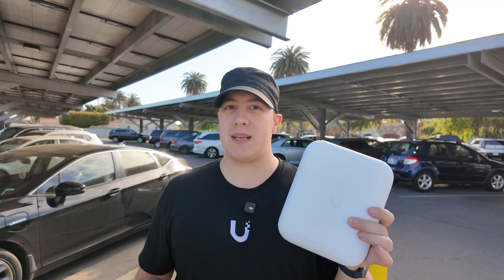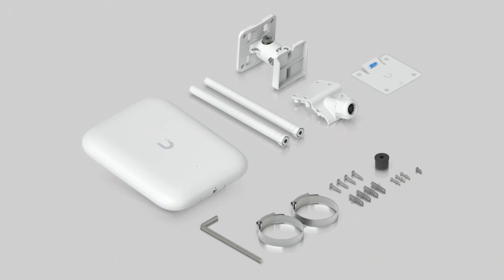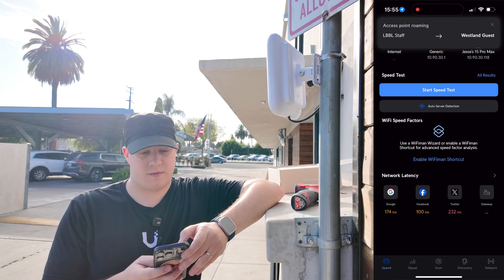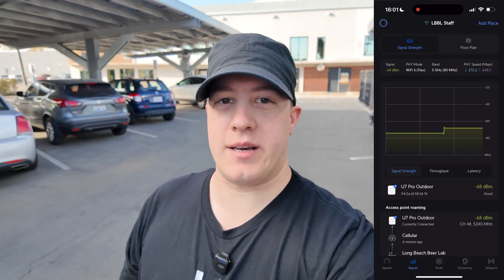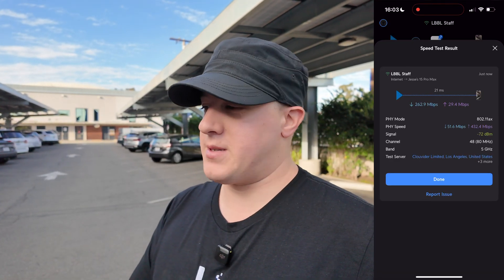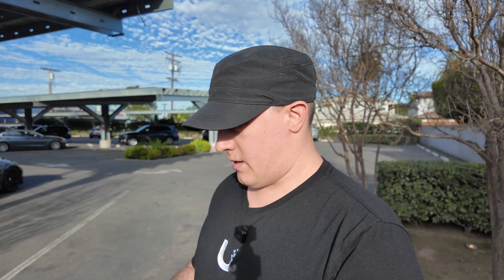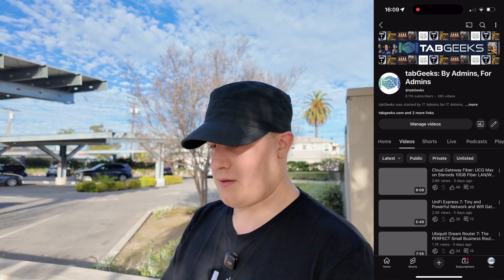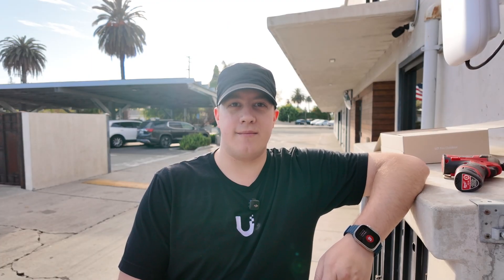Installing and Range Testing the Ubiquiti U7 Pro Outdoor Wifi 7 Access Point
Ever wondered how far outdoor Wi-Fi can really go, especially in a tough environment? 🤔 We got our hands on the NEW Ubiquiti U7 Pro Outdoor Access Point and put it through the ultimate real-world test!

Join us at the Long Beach Beer Lab as we push the U7 Pro Outdoor's limits in a challenging industrial parking lot filled with concrete barriers, cars, and metal solar panel structures. The goal? To see if it can provide reliable, high-speed Wi-Fi coverage across the entire lot needed for their outdoor festivals (think payment terminals, streaming, and guest access!). Can this $279 AP handle it? Let's find out! 💪

In this video, we cover:

🚀 Introducing the U7 Pro Outdoor: What sets it apart from the U7 Outdoor? (Hint: 6 GHz & IP67!)
🌧️ Built Tough: A look at its robust IP67 weatherproof rating.
📡 Antenna Power: Understanding the integrated sector antenna vs. optional omnidirectional antennas.
⚙️ Quick Setup: Temporarily mounting and adopting the AP for our test.
📍 The Test Environment: Facing concrete, cars, and metal structures in a ~350 ft parking lot.
📏 Distance & Speed Tests: Walking the lot, measuring signal strength (dBm) and running speed tests (Mbps) using Wi-Fi Man.
⚡ Surprising Results: Achieving impressive speeds (~70-270+ Mbps) even at the far end with obstructions!
🎬 Real-World Use: Successfully streaming 4K YouTube video at ~350 feet!
💰 Price & Availability: Is the $279 U7 Pro Outdoor worth it for your needs?
The U7 Pro Outdoor delivered exceptional range and performance, proving to be a fantastic solution for large outdoor areas, festivals, and demanding Wi-Fi deployments, even when faced with significant obstacles.

What do you think of the U7 Pro Outdoor's performance? Got questions about setting up outdoor Wi-Fi or UniFi gear? 👇

Tech Used In This Video:
DJI Pocket 3 Camera
DJI Mic 2